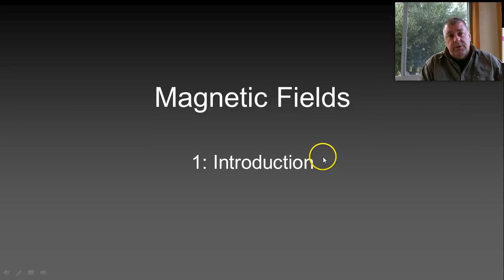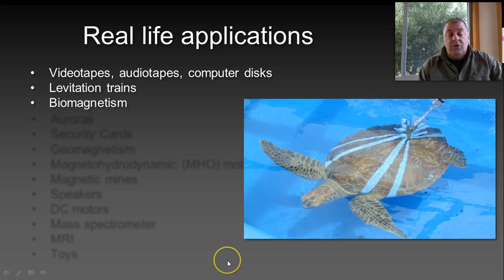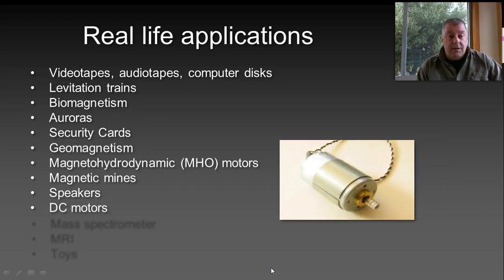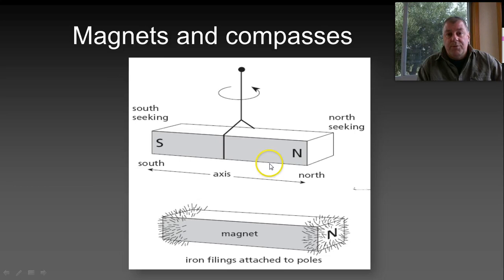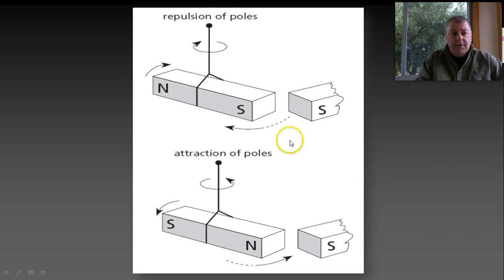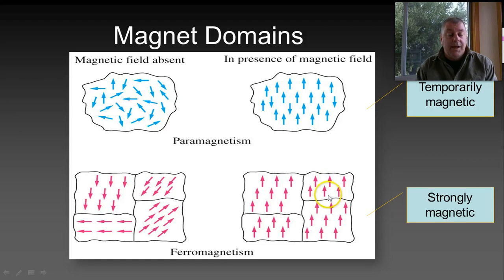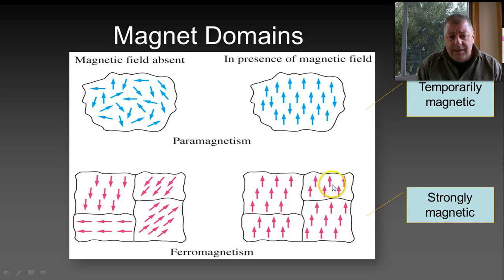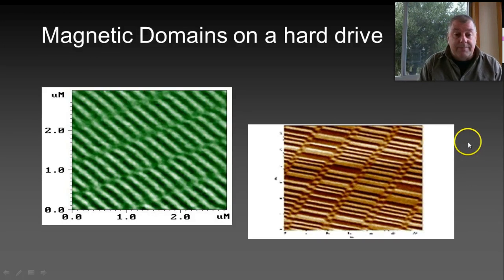Physics 5 1 Magnetic Fields